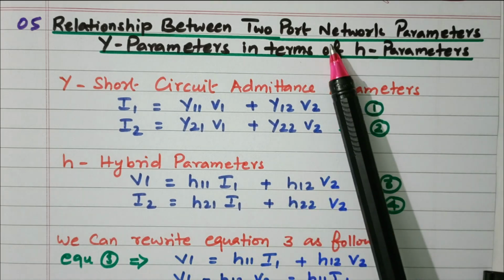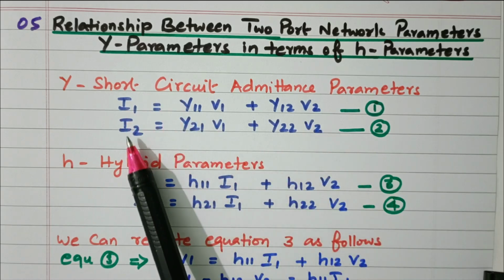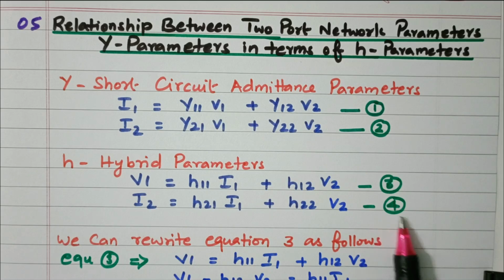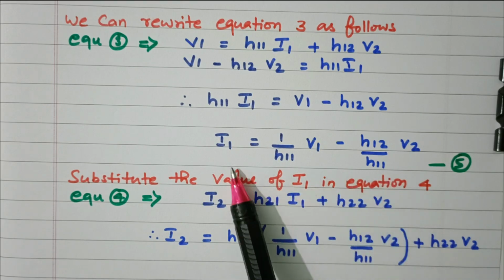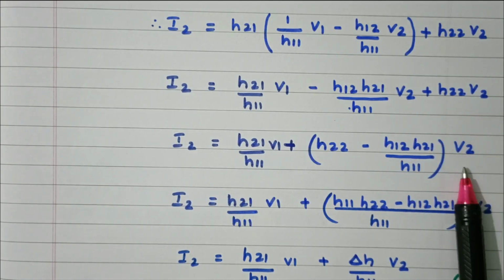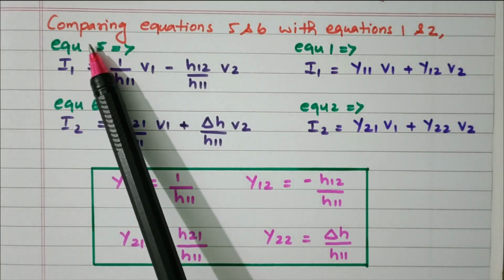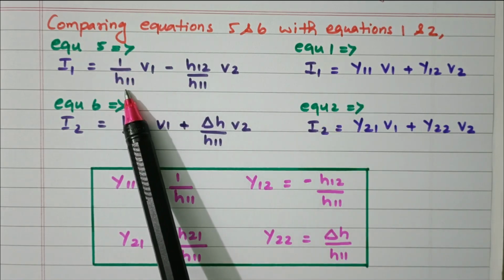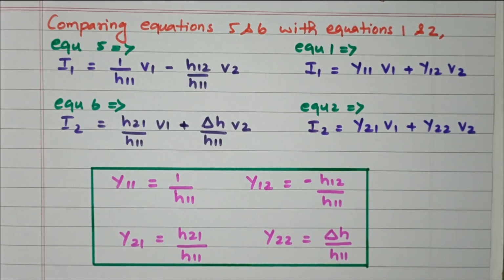27 Parameter Conversion - Y Parameters in terms of H Parameters - Two Port Network